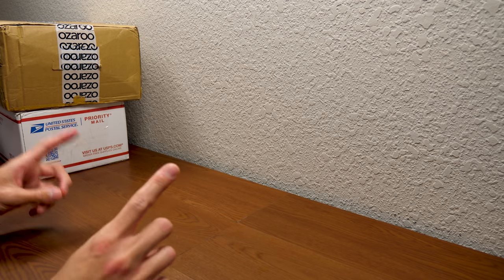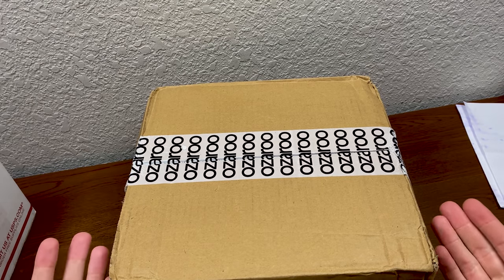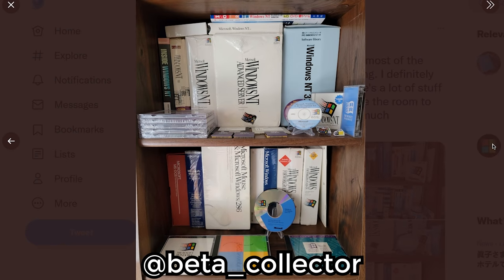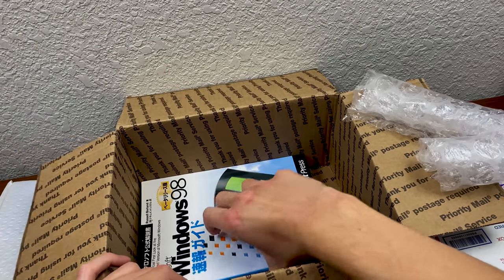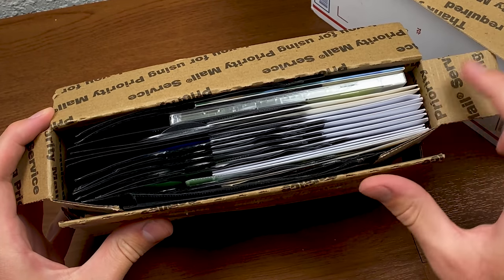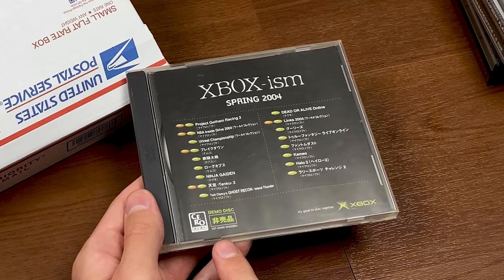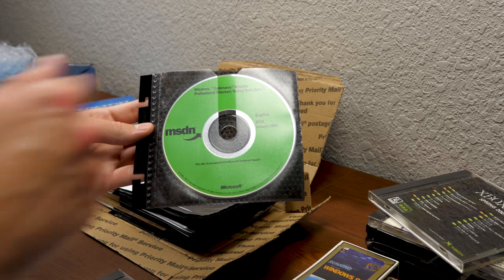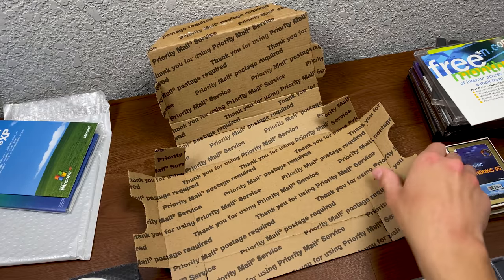Unboxing a TON of Microsoft Beta Software! - Viewer Donations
Let's unbox some more viewer donations that have arrived over the course of the past month.

1. John Deley and the 41 Players - Supreme
4.  TrackTribe - A Brand New Start
5. John Deley - Bumper Tag
6. Silent Partner - Handprints
7. Silent Partner - Called Upon
8. John Deley - Blues Blast
9. John Deley and the 41 Players - Ersatz Bossa